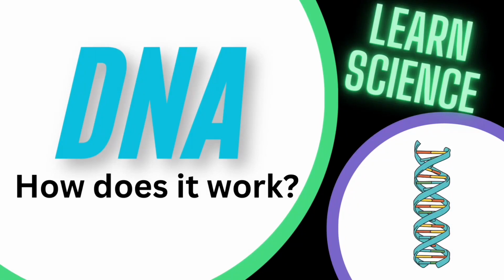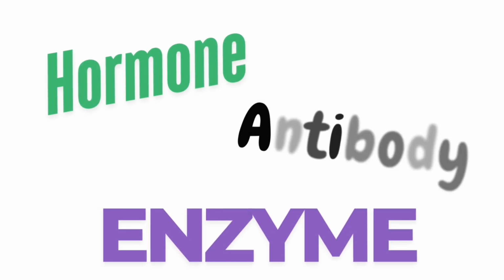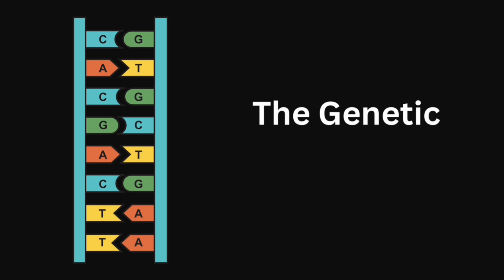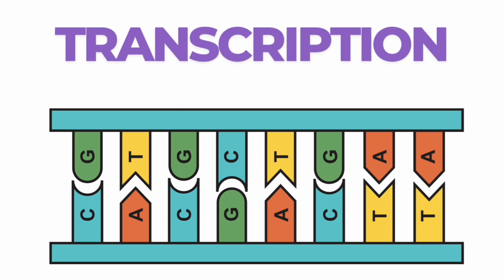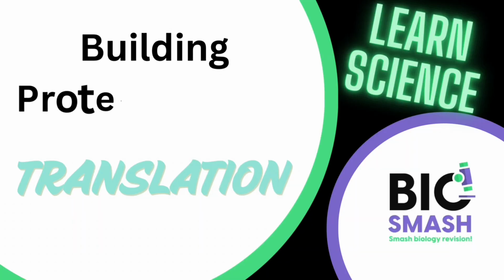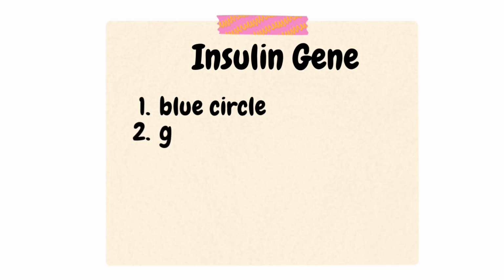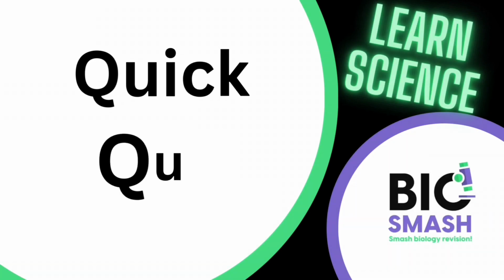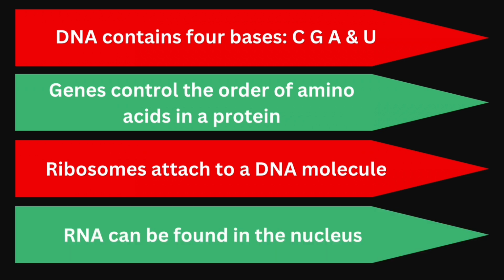Improve your grades: Understand DNA & Protein Synthesis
🧬 DNA and Protein Synthesis Explained | GCSE Biology Revision 🧬

Struggling to understand DNA and protein synthesis for your GCSE Biology exam? This video breaks it all down in a simple and clear way — perfect for revision or learning from scratch!

✅ In this video, you’ll learn:
• What is DNA and why is it important?
• The structure of DNA: bases, nucleotides, and the double helix
• What is protein synthesis and how does it work?
• Key stages: transcription and translation
• The role of ribosomes, and amino acids
• How the genetic code leads to the creation of proteins
• Exam tips and keywords for top GCSE marks!

🎓 Designed for students studying:
• AQA, OCR, and Edexcel GCSE Biology
• Both Combined Science and Triple Science courses

📘 Whether you’re revising for your exams or just need a clearer understanding of how genes code for proteins, this video is your complete GCSE protein synthesis guide!

Watch the other videos mentioned:

What are genes?

Useful revision resources:
Download helpful work-packs you can use to help you learn key phrases and definitions that will score you lots of points in exams

If you can understand key ideas in the video, it will make studying the rest of biology easier. There are even mini quizzes to help you check you have remembered the keywords. I hope you find it helpful.

Learn science and improve your grades!